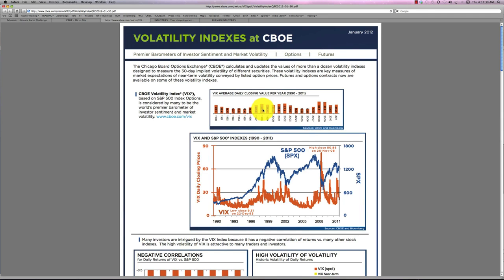VIX Index Course intro